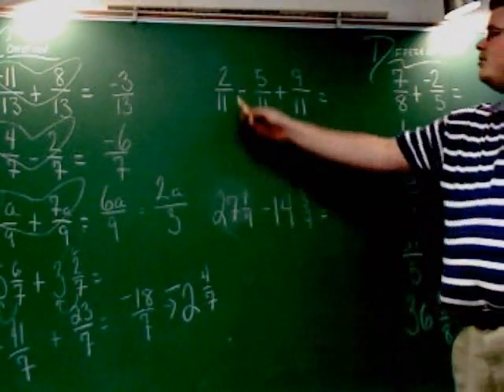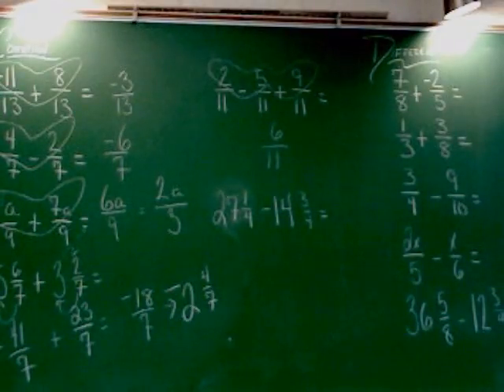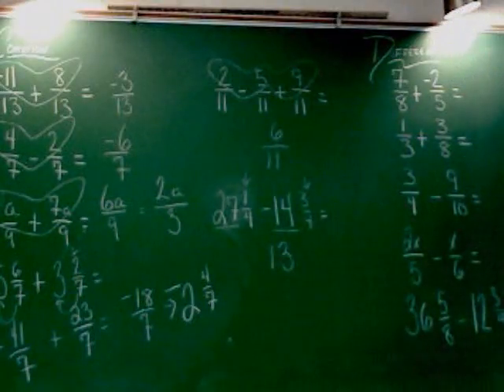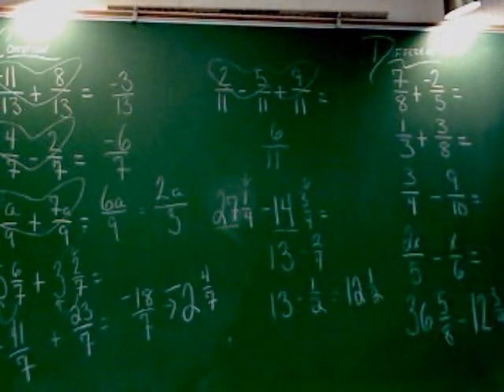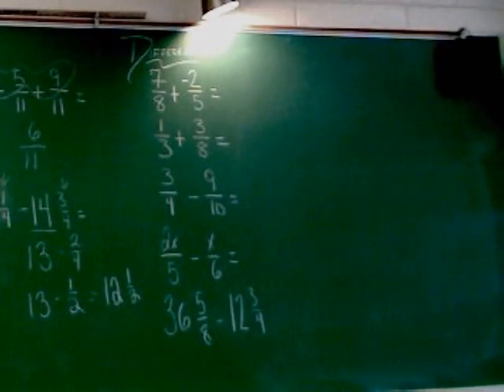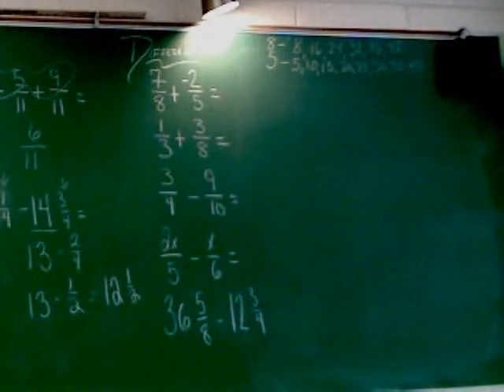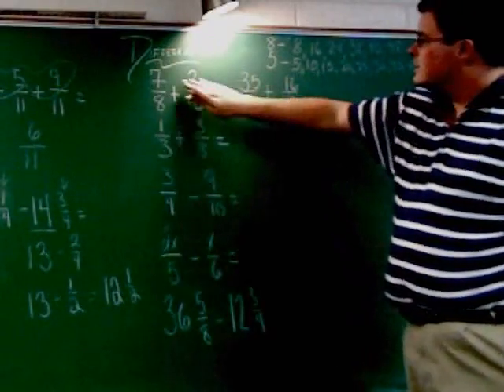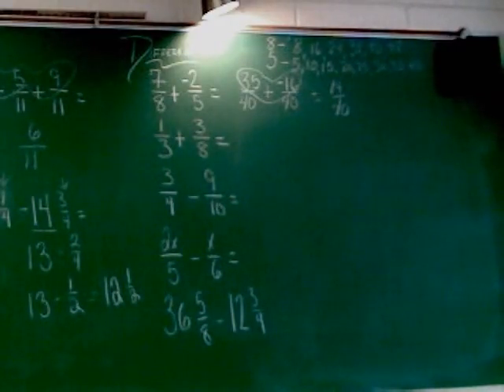Chapter 5, Sections 1 and 2 - Part 2 - Adding Fractions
8th Grade Math Class Presentation of Chapter 5,... (more)
8th Grade Math Class Presentation of Chapter 5, Sections 1 and 2 corresponding to McDougal Littell's 8th grade textbook in Indiana